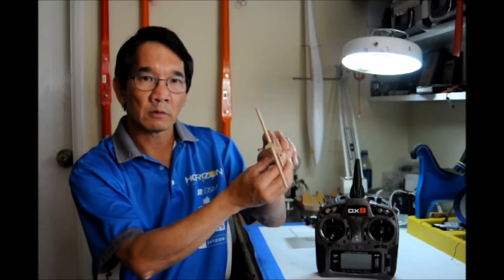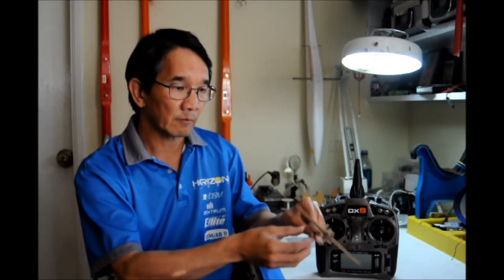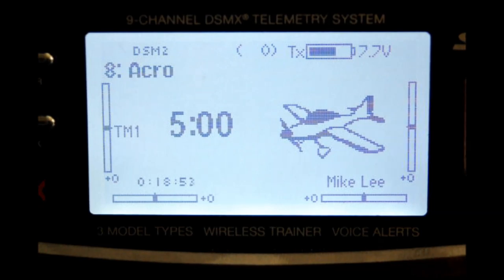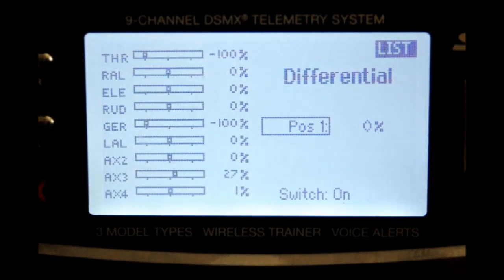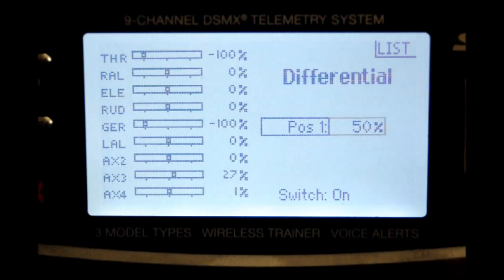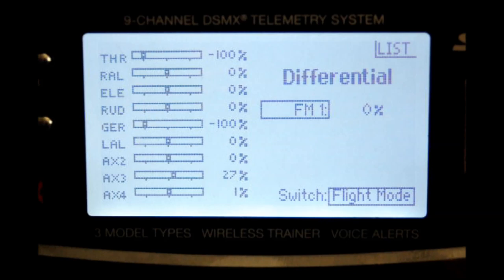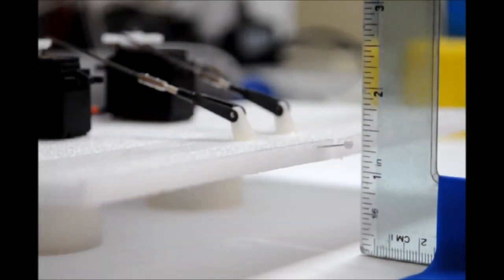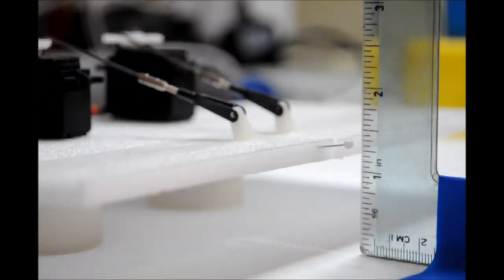Team Tech Tip Aileron Differential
Programming aileron differential on the Spektrum DX9